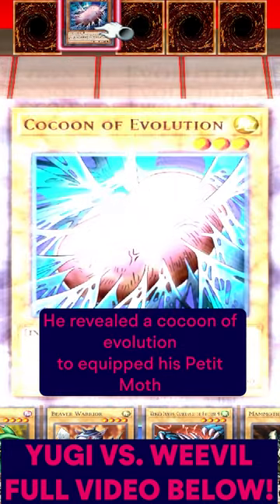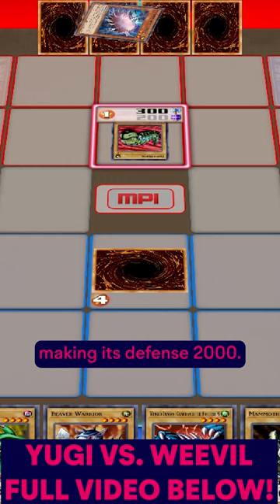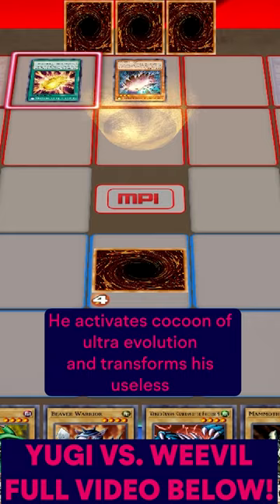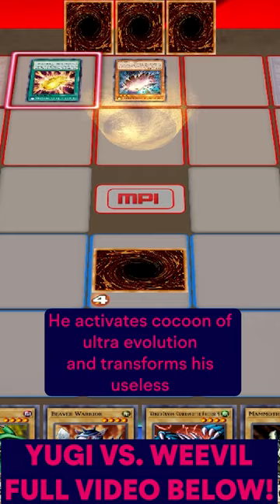MOTH TURBO?! // Duelist Kingdom // Yu-Gi-Oh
Weevil really got that our in record time, huh.
Watch me battle my way through Duelist Kingdom with some of the most iconic decks in the series, including Yugi's Dark Magician, Kaiba's Blue-Eyes White Dragon, and Joey's Red-Eyes Black Dragon!